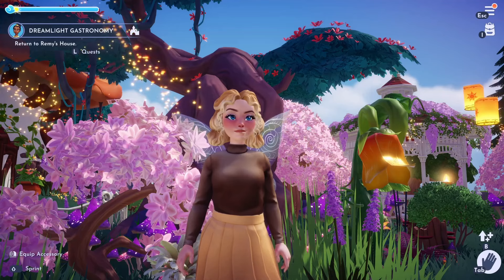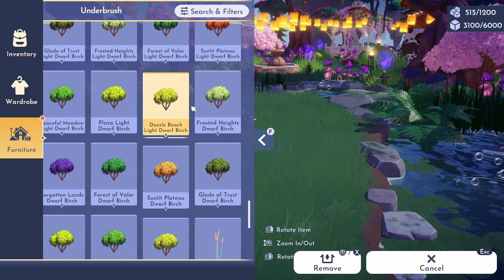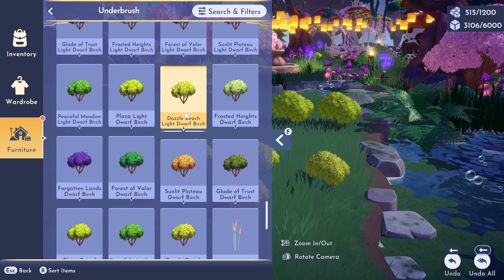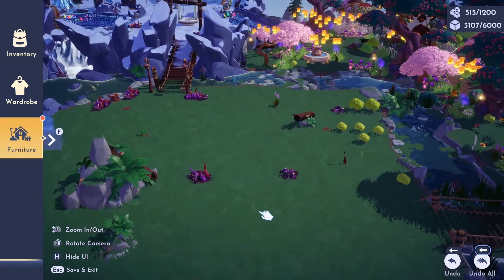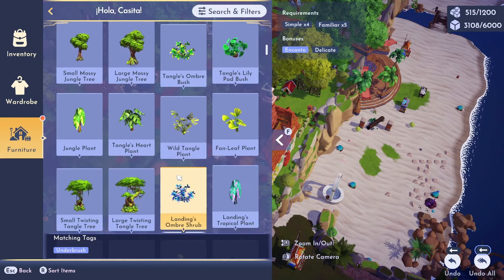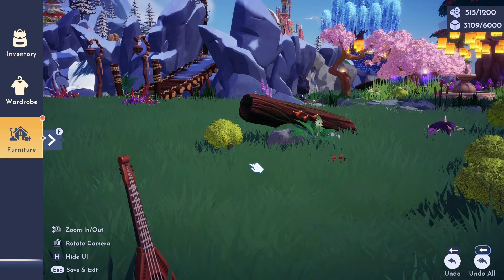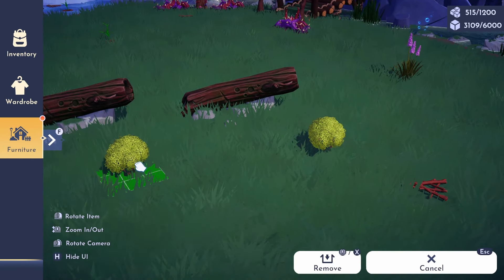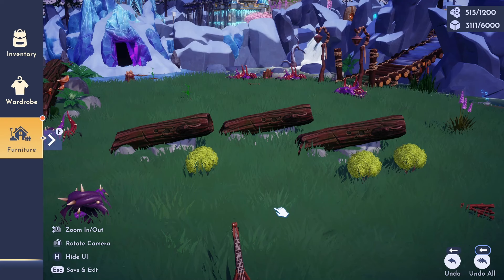Foliage Items Update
Let's talk about this change that came with the hotfix. I know this was mentioned in the patch notes but I felt it was important to do a video update because I did a video on the initial process to get these items!